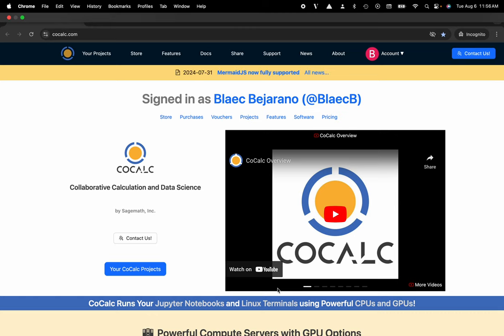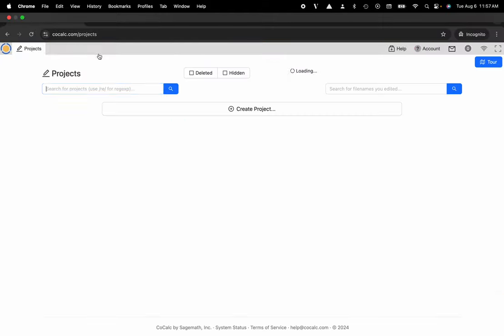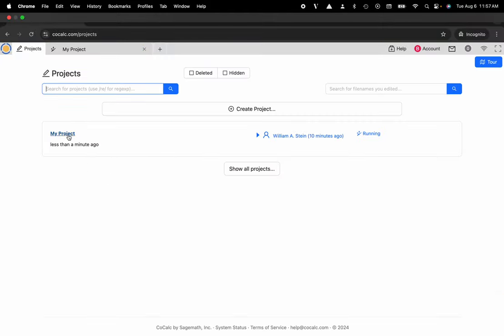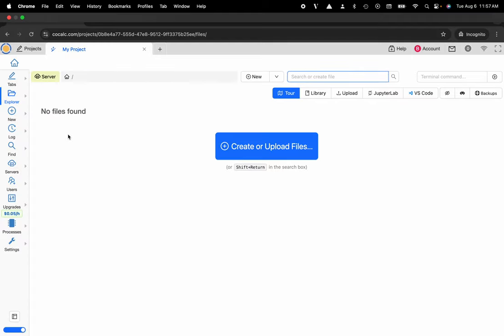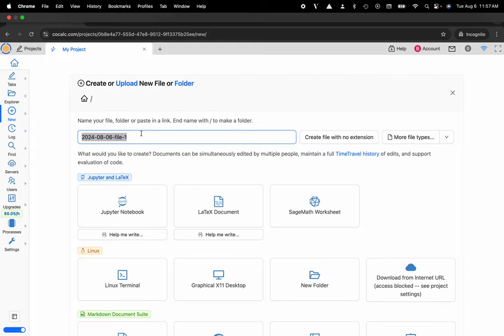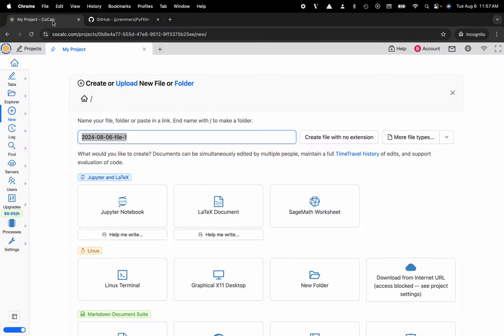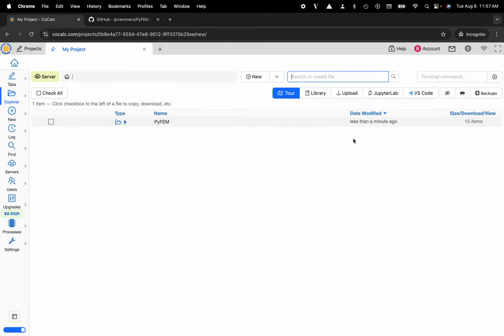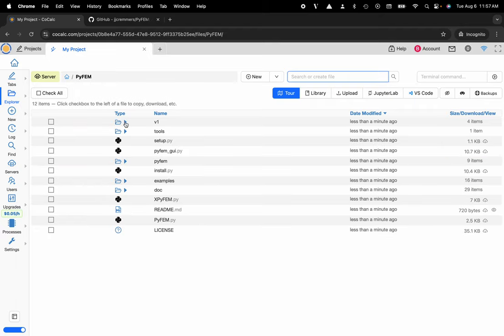How to Download GitHub Repositories via URL on CoCalc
In this video, we'll guide you through downloading a GitHub repository directly via URL—no terminal or Git commands needed! Follow these simple steps:

1. Navigate to your CoCalc project.
2. Click the +New button.
3. Copy the URL from your desired GitHub repository.
4. Paste the URL into the input field where you usually name your file.
5. Click Create Download.
6. Use the file explorer to view and access your newly downloaded repository in CoCalc.